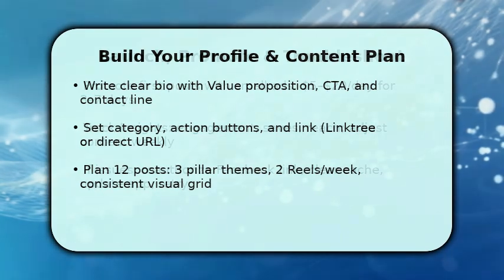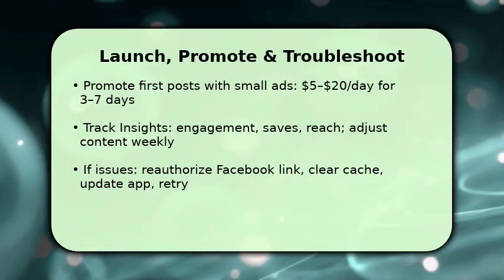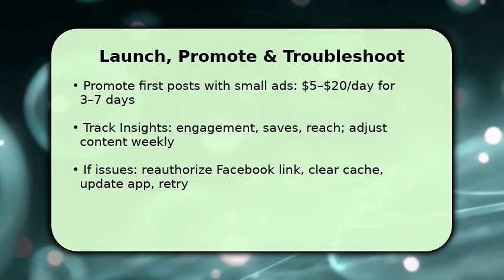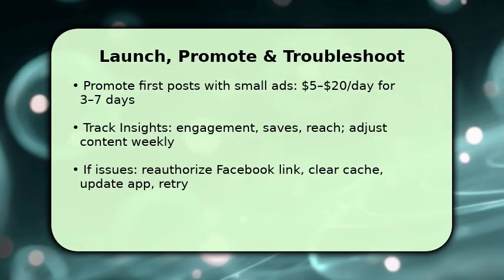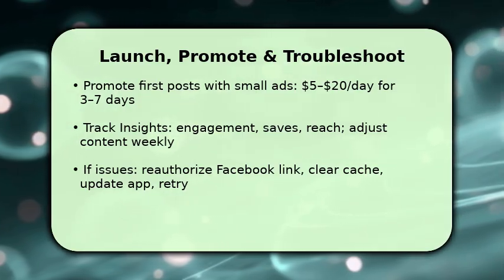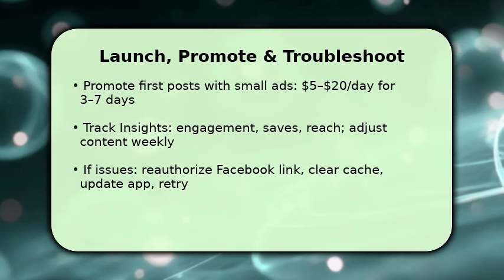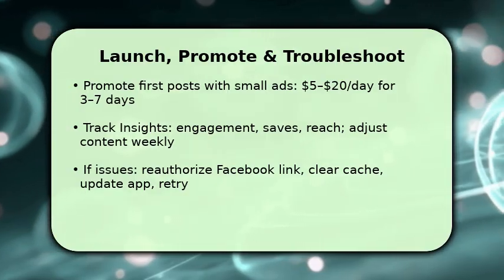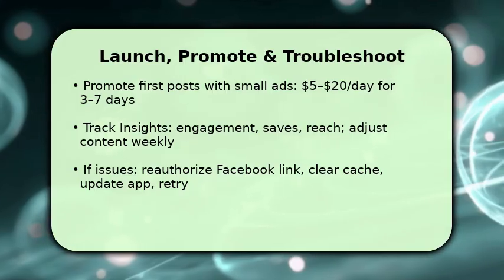How to Make Page on Instagram for Business (only Way)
Discover the essential steps to create a professional Instagram page for your business. This video guide covers everything from setting up an account tailored for commercial use, curating high-quality visuals that resonate with your brand identity, engaging effectively with followers through compelling content and stories, leveraging analytics tools to refine strategies over time, all aimed at boosting online visibility and driving business growth.